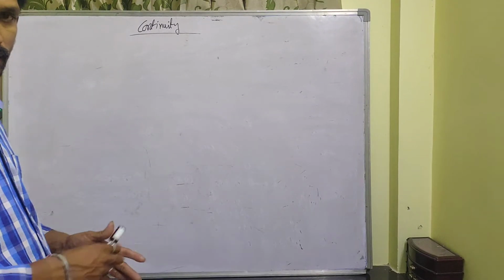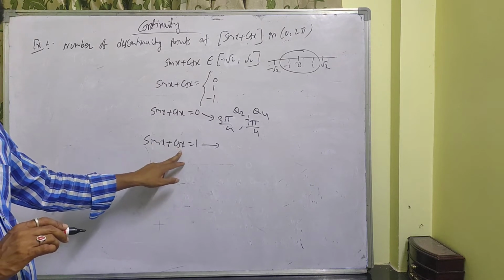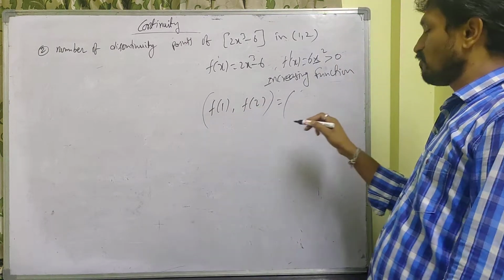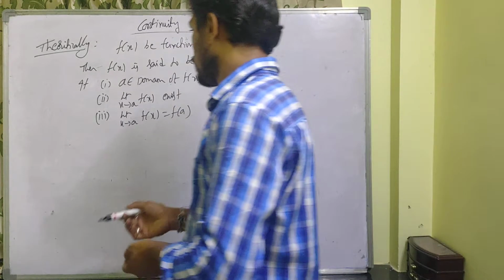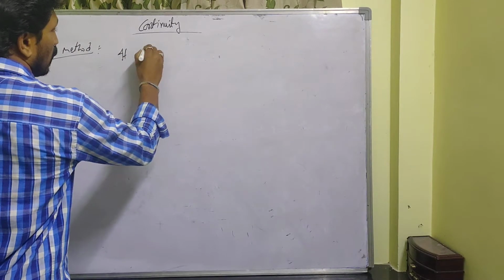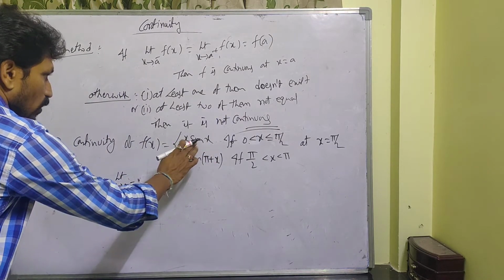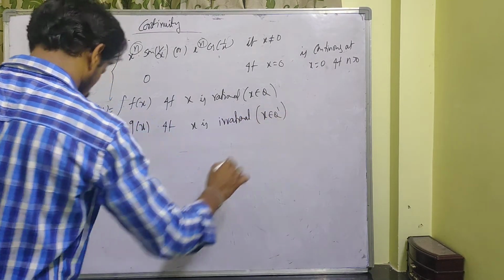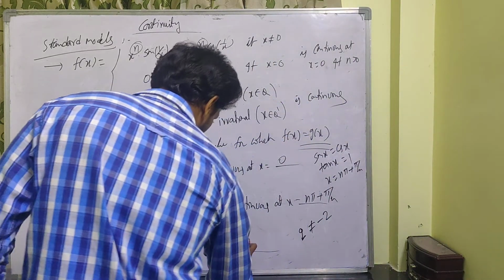EAMCET continuity class 2